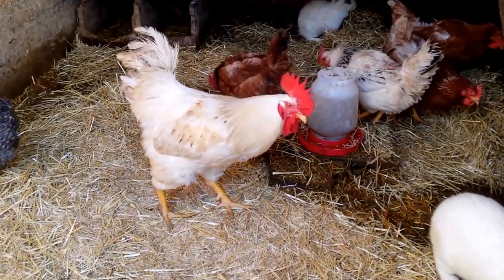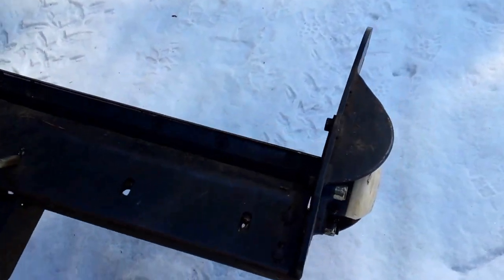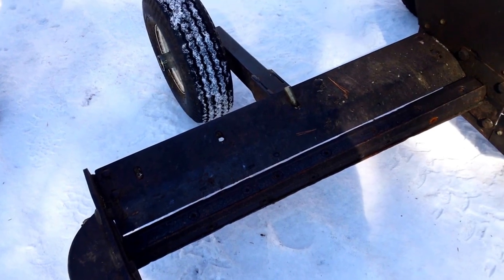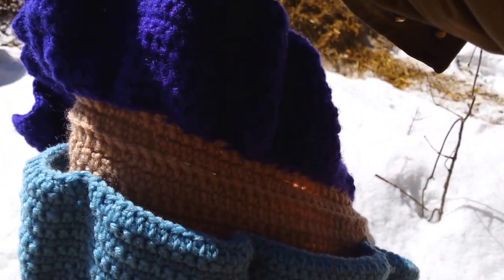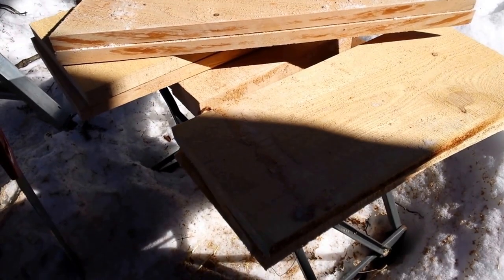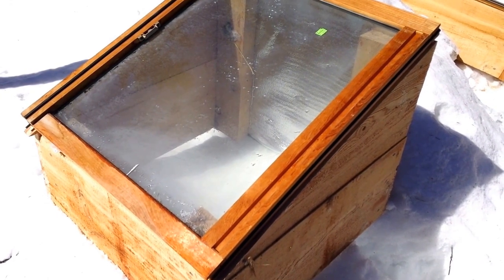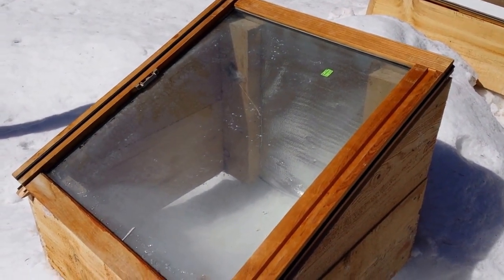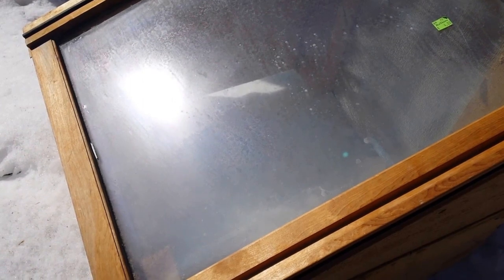Mar 22 Vlog Clean out the rabbit building day